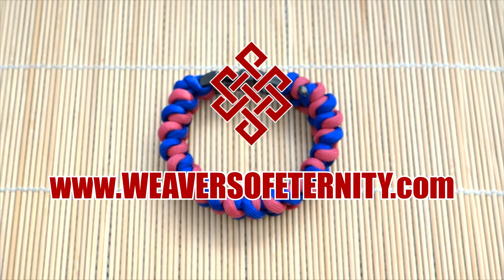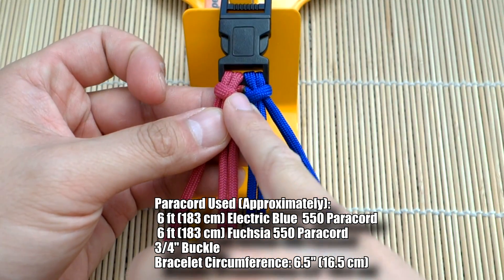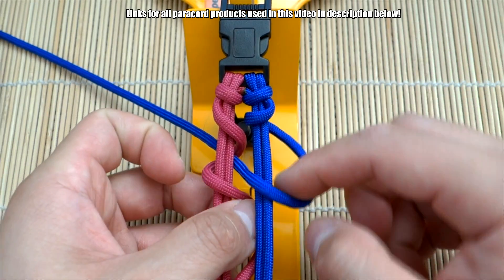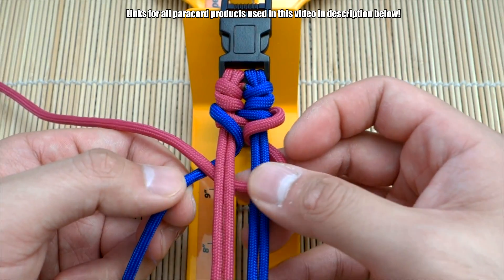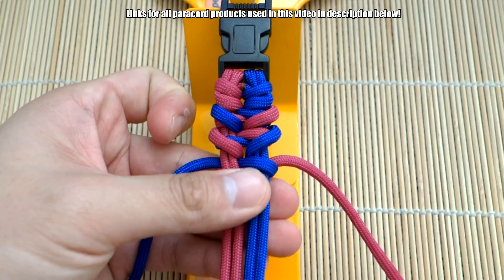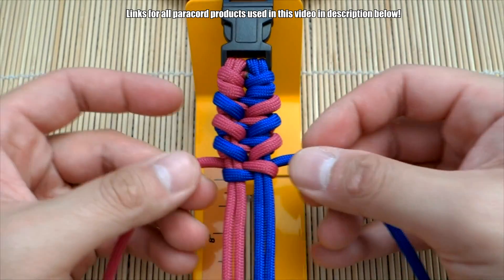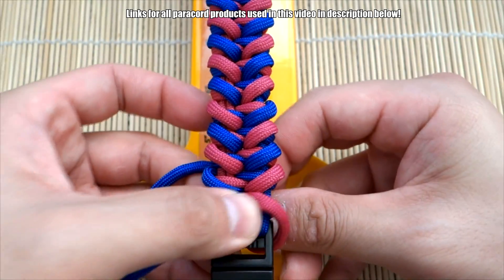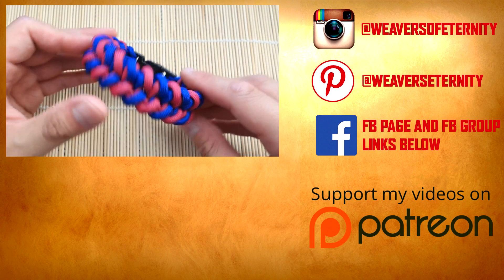How to Make an Alternating Jaw Bone Paracord Bracelet Tutorial